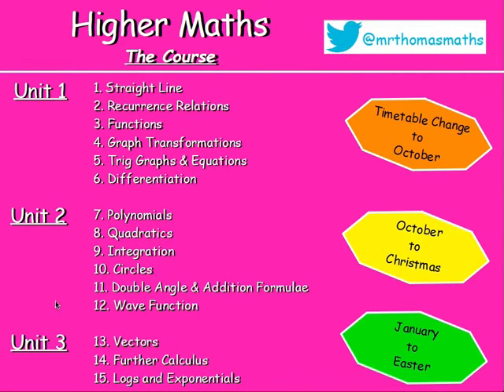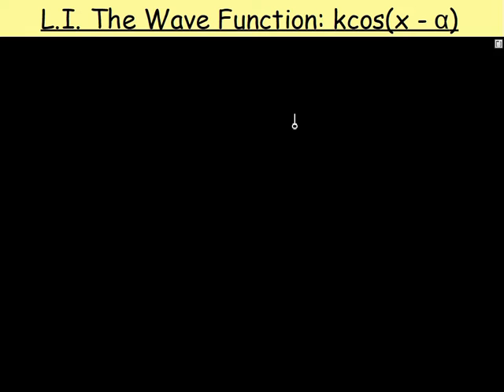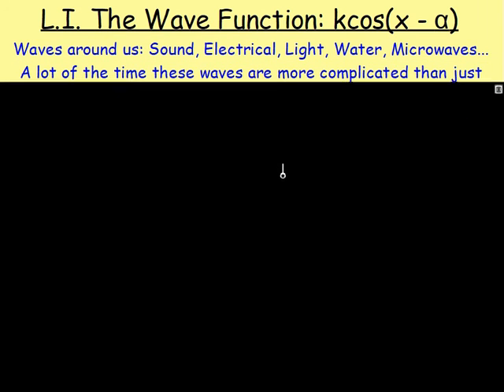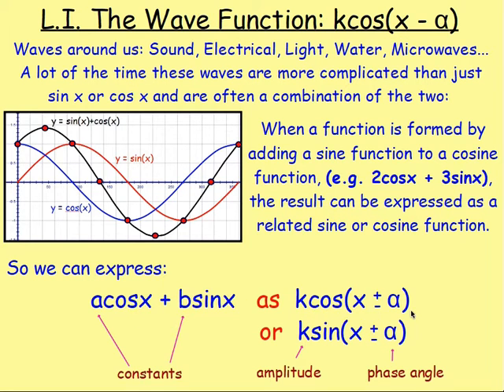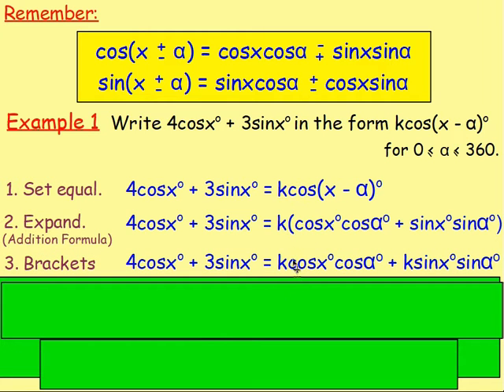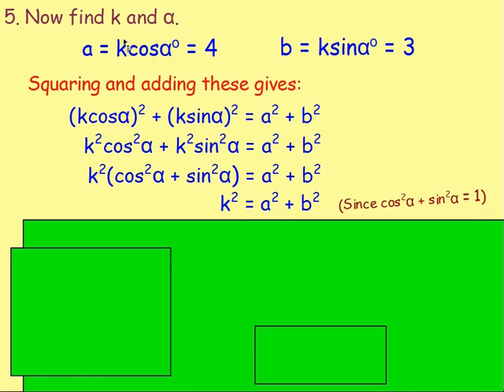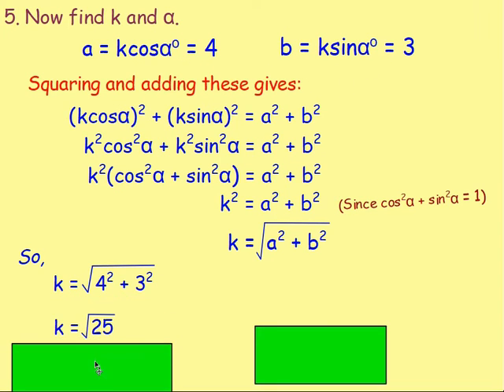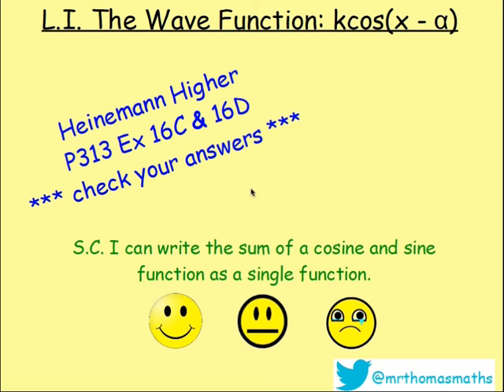12.1 The Wave Function 1. kcos(x-α) - Higher Maths Lessons- @MrThomasMaths SQA { kcos(x-a) }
Here is Higher Maths Chapter 12 – The Wave Function
Lesson 1 of 6: kcos(x-α)  { kcos(x-a)  kcos(x - α)  kcos(x - a) }

123 videos have now been uploaded to guide you through Higher Maths and each video includes an explanation along with plenty of worked examples to help you gain a solid understanding.

CHAPTERS
1. Straight Line
2. Recurrence Relations
3. Functions
4. Graph Transformations
5. Trig Graphs & Equations
6. Differentiation
7. Polynomials
8. Quadratics
9. Integration
10. Circles
11. Double Angle & Addition Formulae
12. Wave Function
13. Vectors
14. Further Calculus
15. Logs and Exponentials

LESSONS

1. STRAIGHT LINE
1.1. Revision of Gradient
1.2. Collinearity
1.3. Gradient = Tan θ
1.4. The Distance Formula
1.5. ax + by + c = 0
1.6. y - b = m(x - a)
1.7. Perpendicular Lines
1.8. Midpoints
1.9. Medians
1.10. Altitudes
1.11. Perpendicular Bisectors
1.12. Points of Intersection
1.13. Chapter Review

2. RECURRENCE RELATIONS
2.1. nth Term & Recurrence Relations Introduction
2.2. Worded Recurrence Relations
2.3. Limits
2.4. Finding A and B
2.5. Chapter Review

3. FUNCTIONS
3.1. Recap, Domain & Range
3.2. Notation & Graphs of Functions
3.3. Composite Functions
3.4. Inverse Functions
3.5. Graphs of Inverse Functions
3.6. Exponential & Logarithmic
3.7. Chapter Review

4. GRAPH TRANSFORMATIONS
4.1. Shapes of Graphs
4.2. y = f(x) ± a
4.3. y = f(x ± a)
4.4. y = -f(x)
4.5. y = f(-x)
4.6. y = kf(x)
4.7. y = f(kx)
4.8. Composite Functions
4.9. Log & Exponential
4.10. Chapter Review

5. TRIG GRAPHS & EQUATIONS
5.1. Radians
5.2. Exact Values
5.3. Trig Graphs - Period & Amplitude
5.4. Trig Graphs - Max / Min
5.5. Solving Trig Equations 1 - Basic & Multiple Angles
5.6. Solving Trig Equations 2 - Squared and Factorising
5.7. Solving Trig Equations 3 - Phase Angle
5.8. Chapter Review

6. DIFFERENTIATION
6.1. Introduction: Notation & Basic
6.2. Indices Revision
6.3. Fractional & Negative Indices
6.4. Further Differentiation
6.5. Gradient of a Tangent / Curve
6.6. Increasing & Decreasing Functions
6.7. Stationary Points & their Nature
6.8. Curve Sketching
6.9. Max & Min in a Closed Interval
6.10. Optimisation
6.11. Displacement, Velocity & Acceleration
6.12. Sketching the Derivative
6.13. Chapter Review

7. POLYNOMIALS
7.1. Introduction & Previous Knowledge
7.2. Nested Form
7.3. Synthetic Division
7.4. Factor Theorem
7.5. Solving Equations / Roots
7.6. Missing Coefficients
7.7. Functions from Graphs
7.8. Curve Sketching
7.9. Chapter Review

8. QUADRATICS
8.1. Sketching a Parabola
8.2. Completing the Square
8.3. Max and Min Values
8.4. Solving Equations
8.5. Solving Inequations
8.6. The Discriminant
8.7. Tangents to a Curve
8.8. Chapter Review

9. INTEGRATION
9.1. Introduction
9.2. Solving Differential Equations (Finding C)
9.3. Definite Integrals (Area Under a Curve)
9.4. Areas Above & Below the x-axis.
9.5. Area Between 2 Curves
9.6. Chapter Review

10. CIRCLES
10.1. x2 + y2 = r2
10.2. (x - a)2 + (y - b)2 = r2
10.3. x2 + y2 + 2gx + 2fy + c = 0
10.4. Equation of a Tangent
10.5. Intersection of a Line and a Circle
10.6. Chapter Review

11. DOUBLE ANGLE & ADDITION FORMULAE
11.1. Cos(A ± B)
11.2. Sin(A ± B)
11.3. Applications of Addition Formulae (Harder Problems)
11.4. Sin 2A & Cos 2A
11.5. Trig Equations involving Double Angles
11.6. Chapter Review

12. WAVE FUNCTION
12.1. kcos(x - α)
12.2. Other Forms
12.3. Multiple Angles
12.4. Max & Min Values
12.5. Solving Trig Equations
12.6. Chapter Review

13. VECTORS
13.1. Recap from National 5
13.2. Unit Vectors
13.3. Parallel Vectors
13.4. Collinearity
13.5. Section Formula
13.6. Vector Diagrams
13.7. The Scalar Product
13.8. The Angle Between Two Vectors
13.9. Properties of the Scalar Product
13.10. Chapter Review

14. FURTHER CALCULUS
14.1. Differentiating Sinx and Cosx
14.2. The Chain Rule
14.3. The Chain Rule with Trig.
14.4. Further Integration
14.5. Integrating Sinx and Cosx
14.6. Integrating Sin(ax + b) & Cos(ax + b)
14.7. Chapter Review

15. LOGS & EXPONENTIALS
15.1. Surds & Indices Recap
15.2. Exponentials & 'e'
15.3. Logarithms
15.4. Log Rules
15.5. Solving Log Equations
15.6. Natural Logs (ln)
15.7. Experimental Data
15.8. Sketching Log Graphs
15.9. Chapter Review